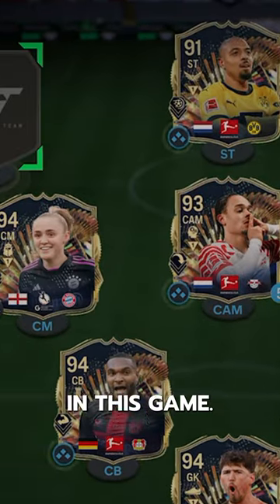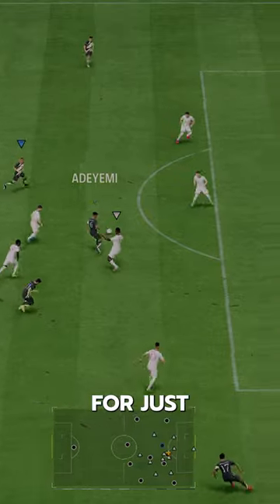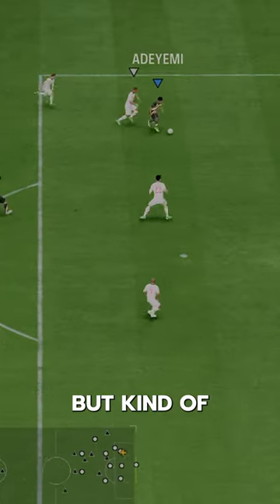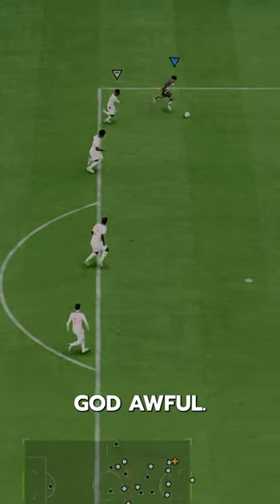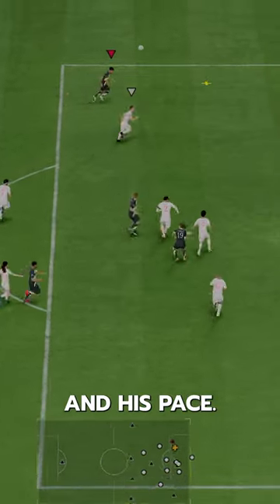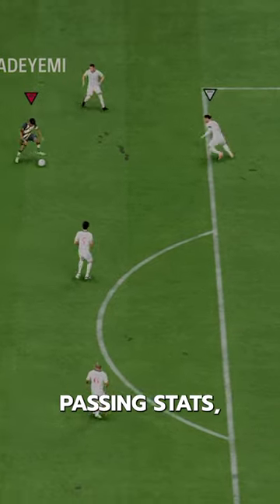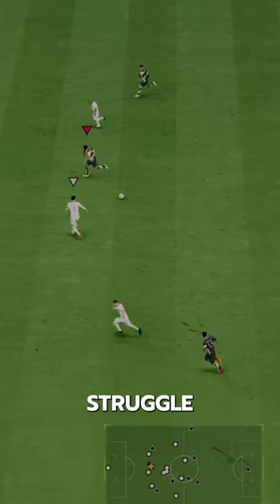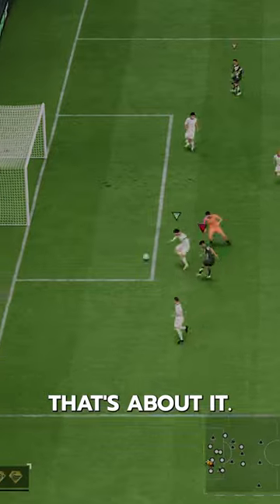90 TOTS Adeyemi Player Review! / FC24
90 TOTS Adeyemi fc 24
fc24 90 TOTS Adeyemi
fc24 Adeyemi
EAFC24 Adeyemi
EAFC Adeyemi
Adeyemi  Review
Adeyemi fc24
Team of the season Adeyemi
Flashback Adeyemi